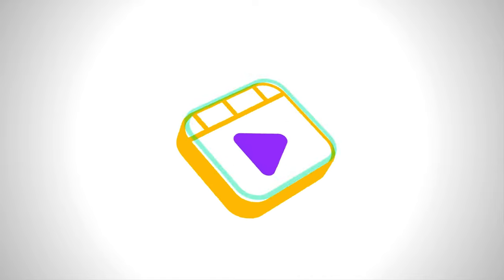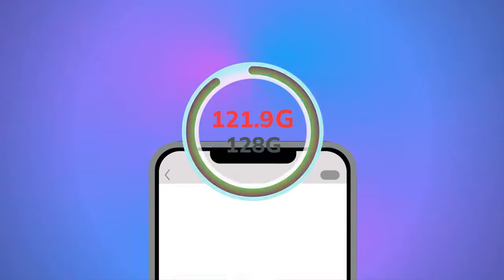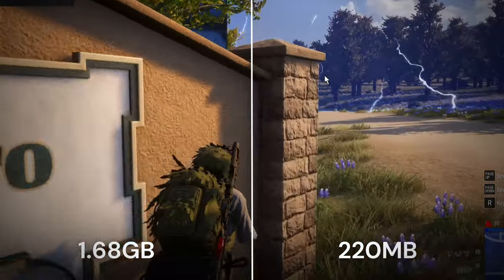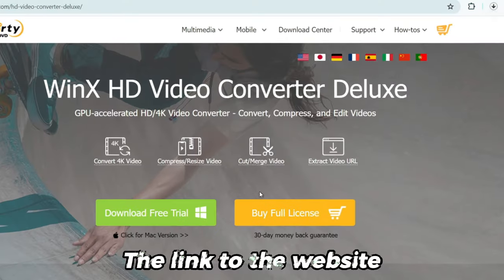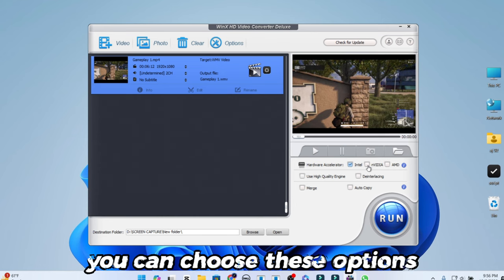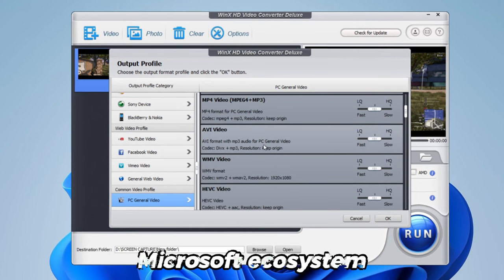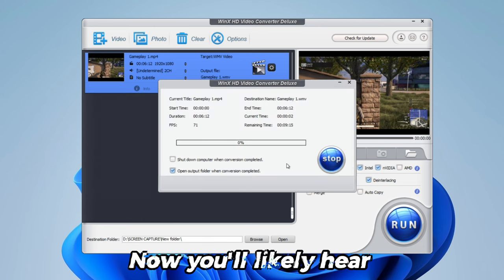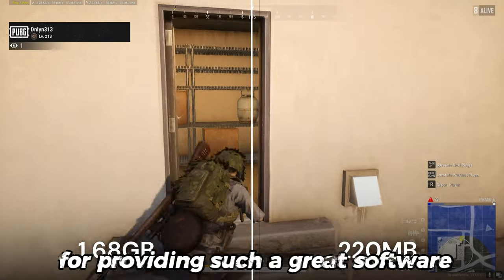How To Compress Large Video Without Losing Quality ✔️ Best Video Compressor Software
WinX DVD emerges as a Powerful yet user-friendly tool, seamlessly balancing video compression and quality maintenance. From diverse format conversions to simple video editing, its capabilities are extensive. I'll definitely recommend it, So, go check them out!

I Upload Videos On :
- 📂 PC Solutions
- 🎮 Games
- 📹 Video editing
- 🔥 Creator Tips
- 💲 Earning